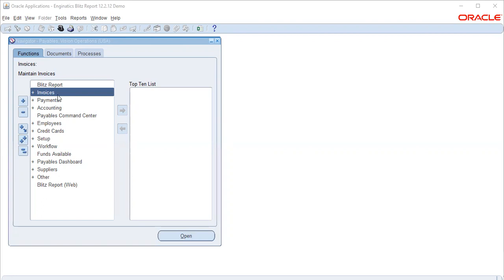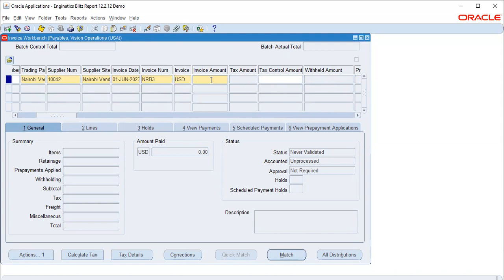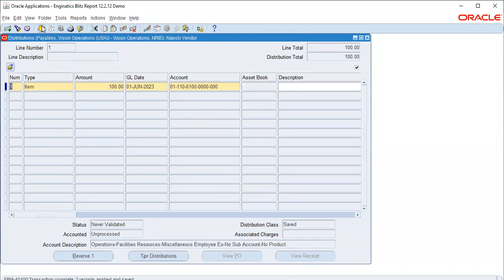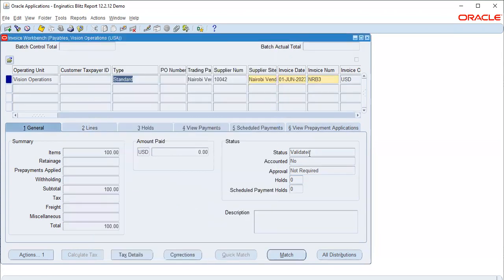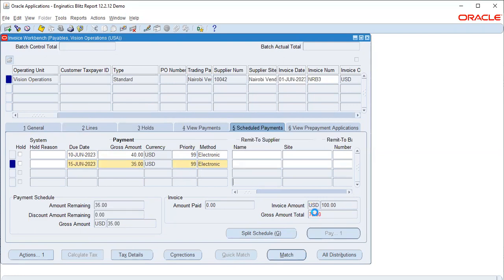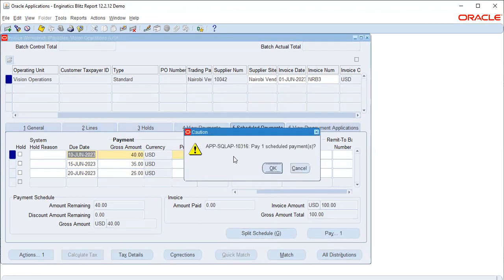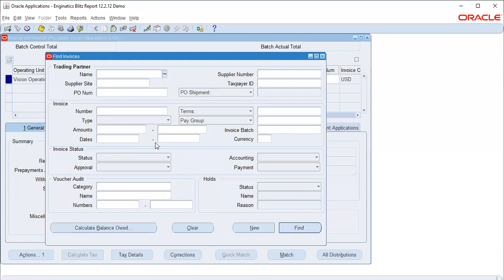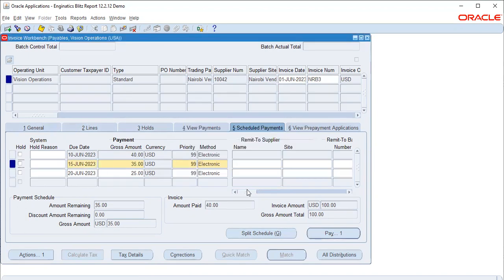ORACLE EBS AP Invoice Scheduled Payment